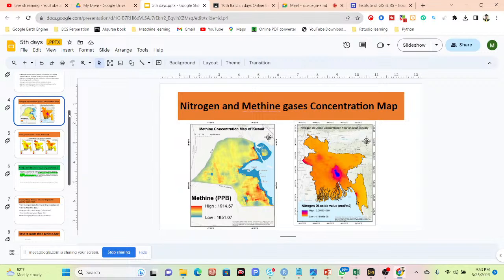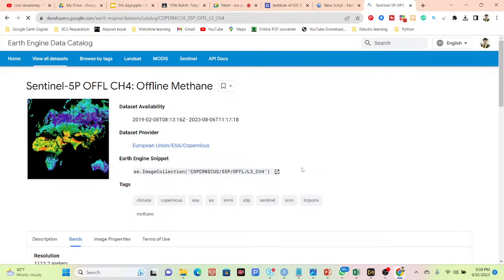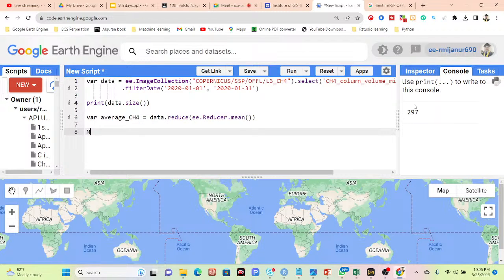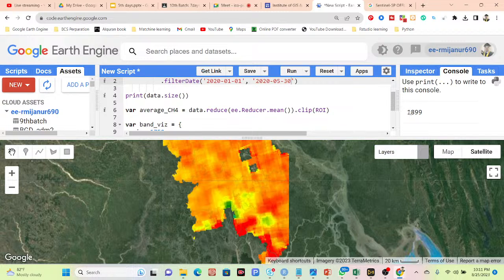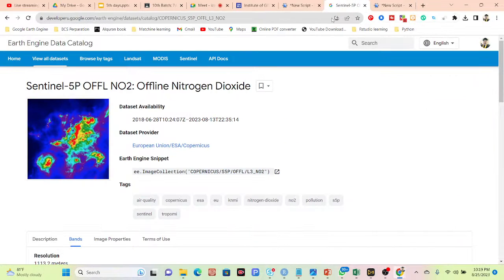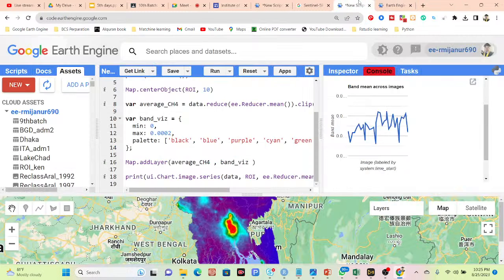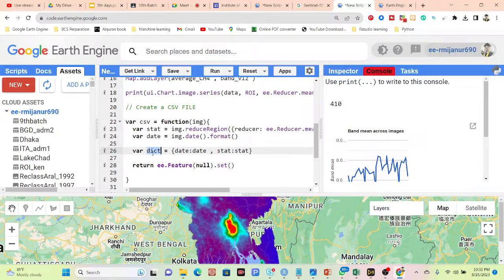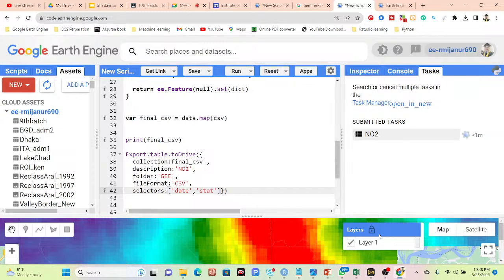রিমোট সেন্সিং কৌশল ব্যবহার করে বায়ুর মান পর্যবেক্ষণ: O3, NO2, SO2, HCHO, CHOCHO এবং অ্যারোসল, CO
নতুনদের থেকে উন্নত স্তরের জন্য সম্পূর্ণ গুগল আর্থ ইঞ্জিন ফর রিমোট সেন্সিং এবং জিআইএস বিশ্লেষণের ৭ দিনের অনলাইন প্রশিক্ষণের জন্য নিবন্ধন শুরু হয়েছে।

এই ক্লাসগুলিতে আপনাকে রিমোট সেন্সিং বিশ্লেষণের জন্য জিইই ব্যবহার শুরু করার জন্য প্রয়োজনীয় সমস্ত বিষয় শেখানো হবে। আমরা মূলত সেইসব লোকদের উপর ফোকাস করি যারা কোনও প্রোগ্রামিং ভাষা এবং আর্থ ইঞ্জিন ফাংশন জানেন না। আমরা LULC ম্যাপিং, বায়ুর গুণমান, পর্যবেক্ষণ, সময় সিরিজ বিশ্লেষণ, যেকোনো সূচক গণনা, তত্ত্বাবধানে শ্রেণীবিভাগ, মেশিন লার্নিং পদ্ধতি এবং আরও অনেক কিছু কভার করি।

ক্লাস শুরু: ৮ সেপ্টেম্বর ২০২৩
ভর্তি শেষ তারিখ: ৫ সেপ্টেম্বর ২০২৩ (প্রথম ১০ জন নিবন্ধিত ব্যক্তি ৫০% ছাড় পাবেন)

কোর্স কন্টেন্ট:

১. GEE: ভূমিকা
২. জাভাস্ক্রিপ্ট প্রোগ্রামিং ভাষা A থেকে Z
৩. GEE সার্ভার ভাষা A থেকে Z
৪. রেটার এবং ভেক্টর ডেটা ফিল্টারিং এবং প্রদর্শন
৫. GEE তে রাস্টার এবং ভেক্টর ডেটা আমদানি
৬. চিত্র সহ গণনা: রাস্টার গণনা
৭. NDVI, NDWI, EVI এবং সমস্ত সূচক গণনা করা।

৮. GEE-তে চিত্র শ্রেণীবিভাগের ভূমিকা
৯. মেশিন লার্নিং ব্যবহার করে ভূমি ও ভূমি ব্যবহারের শ্রেণীবিভাগ মানচিত্র
১০. মেশিন লার্নিং ব্যবহার করে ফসলের জমির শ্রেণীবিভাগ
১১. GEE থেকে রাস্টার এবং ভেক্টর ডেটা রপ্তানি
১২. GEE এবং ArcMap সফ্টওয়্যার ব্যবহার করে কীভাবে গবেষণাপত্রের মানচিত্র তৈরি করবেন।
১৩. NDVI, NDWI এবং অন্যান্য সূচকের জন্য একটি সময়-সিরিজ চার্ট কীভাবে তৈরি করবেন?

১৪. বর্ণালী সূচক এবং যেকোনো সূচক গণনা করার দক্ষতা বিকাশ করুন (NDVI, NDWI, NDSI, MNDWI, MSAVI)
১৫. স্যাটেলাইট চিত্র থেকে ক্লাউড মাস্ক কীভাবে সরাবেন
১৬. বৃষ্টিপাত এবং শুষ্ক সময়কাল কীভাবে পৃষ্ঠের জল পর্যবেক্ষণ করবেন
১৭. পাহাড়ি ছায়া, দিক এবং ঢাল মানচিত্রের ভিজ্যুয়ালাইজেশন (DEM)
১৮. কৃষি জমির সময়কাল ধরে NDVI চার্ট কীভাবে তৈরি করবেন
১৯. বায়ুর গুণমান পর্যবেক্ষণ: ওজোন, মিথেন, ফর্মালডিহাইড,
অ্যারোসল, কার্বন মনোক্সাইড, নাইট্রোজেন অক্সাইড এবং সালফার ডাই অক্সাইডের বায়ুমণ্ডলীয় ঘনত্ব
২০. GEE ব্যবহার করে CSV ফর্ম্যাটে বায়ুর গুণমান পরামিতি টাইম সিরিজ ডেটা কীভাবে ডাউনলোড করবেন
২১. গুগল আর্থ ইঞ্জিন ব্যবহার করে LULC নির্ভুলতা মূল্যায়ন কীভাবে করবেন। (কাপ্পা, উৎপাদক এবং গ্রাহক নির্ভুলতা)
২২. ল্যান্ডস্যাট এবং MODIS ব্যবহার করে ভূমি পৃষ্ঠের তাপমাত্রা পর্যবেক্ষণ || LST এর সময় সিরিজ চার্ট তৈরি করুন
23. GEE ব্যবহার করে গড়, সর্বোচ্চ এবং সর্বনিম্ন পিক্সেল মান কীভাবে গণনা করবেন
24. GEE ব্যবহার করে শ্রেণীবদ্ধ এলাকা কীভাবে গণনা করবেন
25. নগর মানচিত্র, জলাশয়ের মানচিত্র ইত্যাদির মতো একটি একক শ্রেণীর মানচিত্র কীভাবে তৈরি করবেন
26. GEE-তে একটি কিংবদন্তি, শিরোনাম কীভাবে যুক্ত করবেন

অনলাইন প্রশিক্ষণের সুবিধা:

* অনুশীলন কোড (সমস্ত কোড সরবরাহ করা হয়েছে)
* রেকর্ড করা ক্লাস (সমস্ত ক্লাস রেকর্ড করা ভিডিও সরবরাহ করা হয়েছে)
* আজীবন শিক্ষাদান সহায়তা